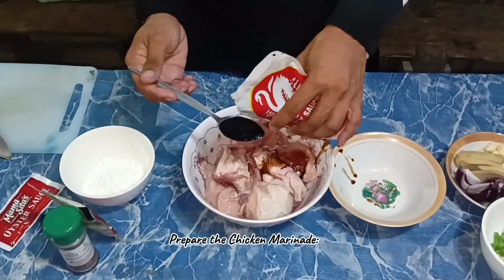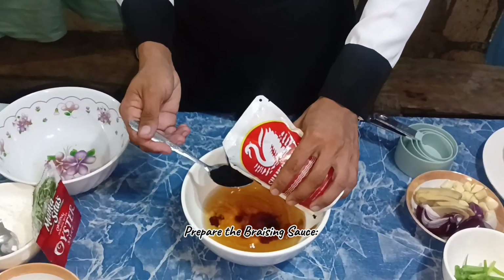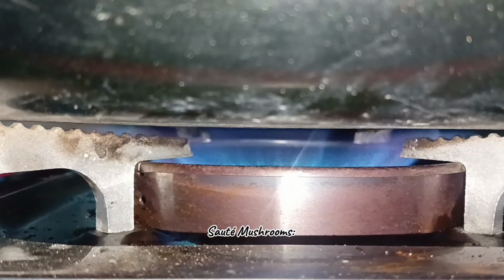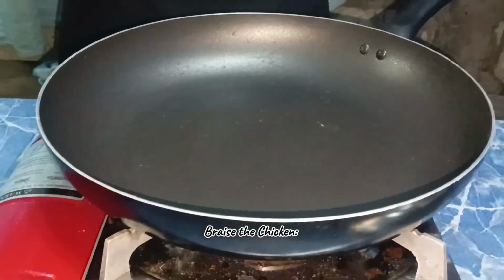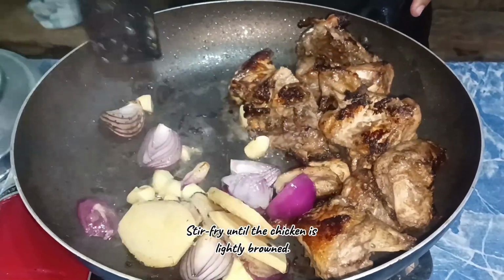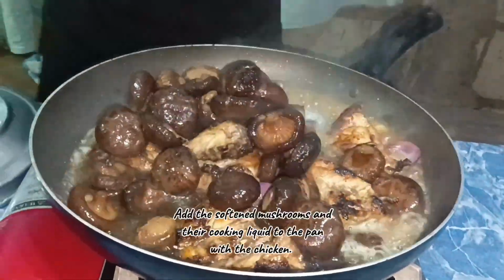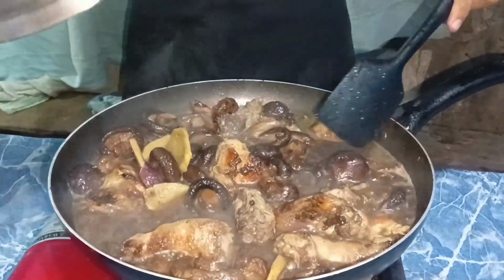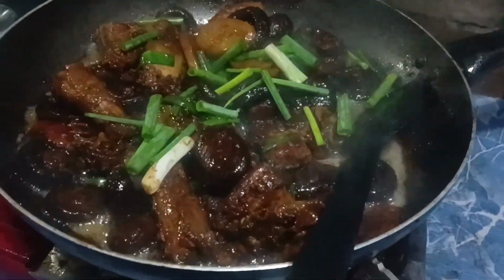Chicken Breast with Mushrooms | Chinese Recipe